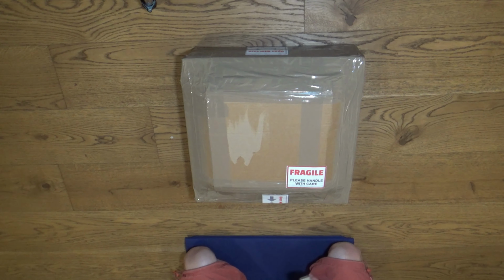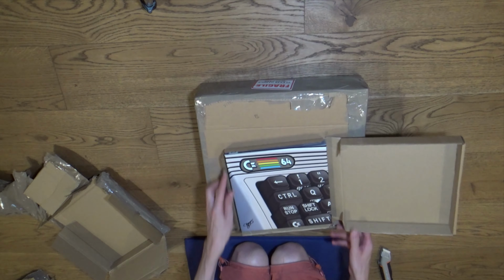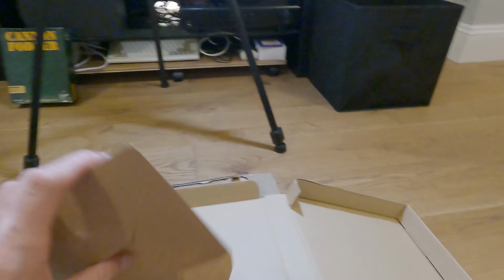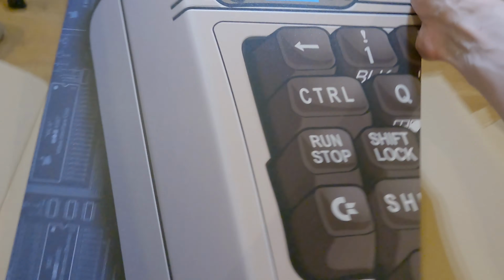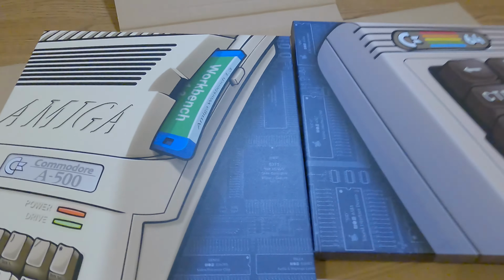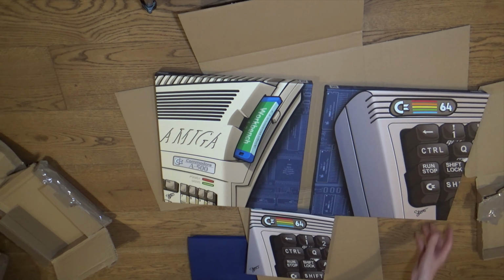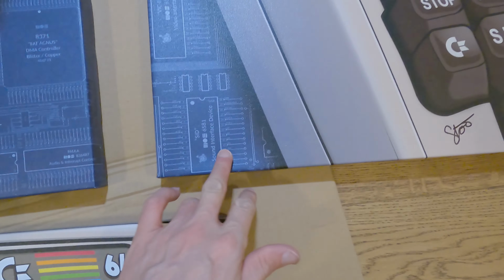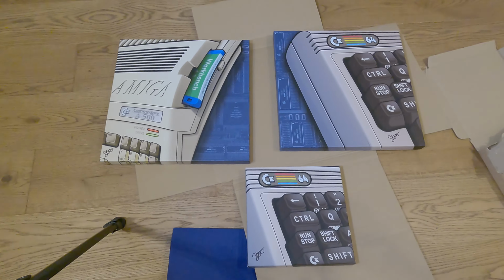Unboxing Retro Computer Artwork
In this video i unbox and show off some brand new Retro goodies that i purchased recently.

Timestamps
0:00 Unbox
0:50 Item 1
2:52 Item 2
3:48 Item 3
4:30 Taking a look at everything

The flickering on the video is the 50Hz flicker from the lights in the room which the camera loves to pickup on.